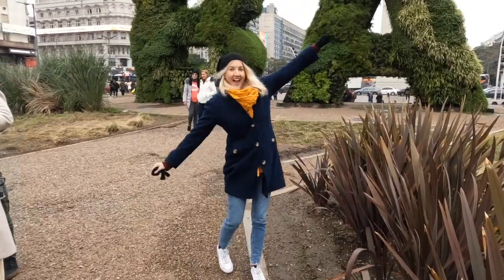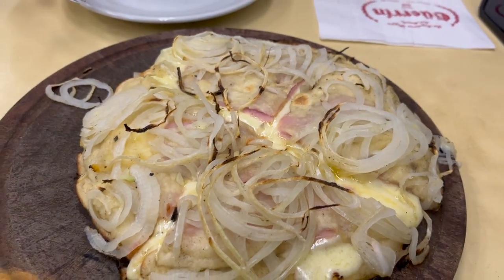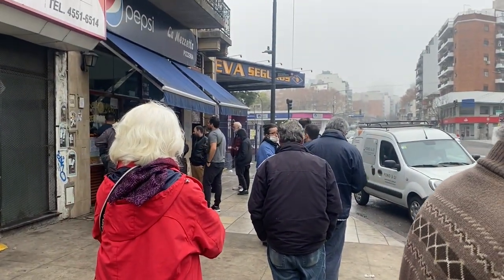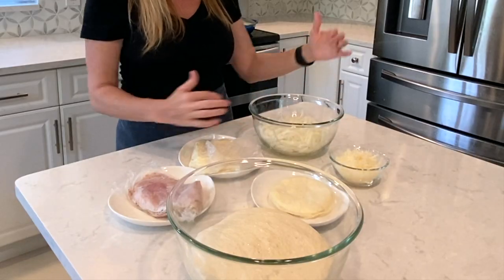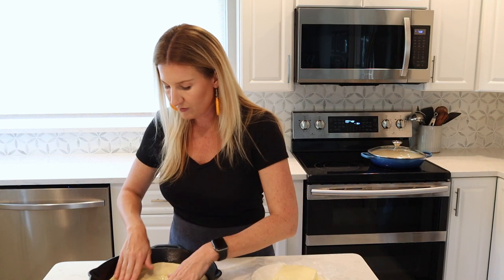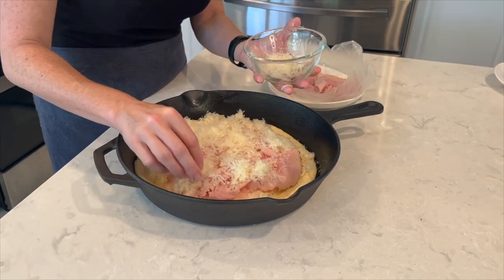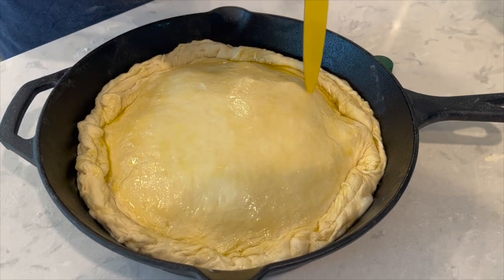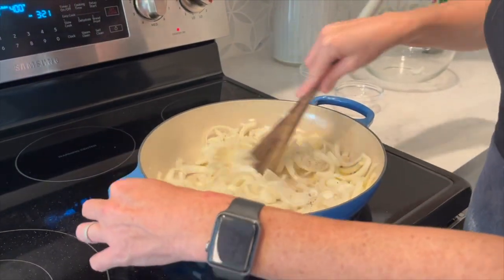Argentinian Fugazzeta | ArgentinaTravel 2022 | Food Vlog 2022 | How to make Fugazzeta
This week we explore the Argentine Fugazzeta.  We’ll show you some of the best places to experience Fugazzeta in Buenos Aires, Argentina, and what to expect.

Not traveling to Argentina?  That’s okay, in the second part of the episode we’ll share with you step-by-step how you can make this Argentine Classic at home.  Join me for everything Fugazzeta!

Music from YouTube Studio:
Argentina Tango Bandonian Doug Maxwell
Torrance Sunset Dan Lebowitz